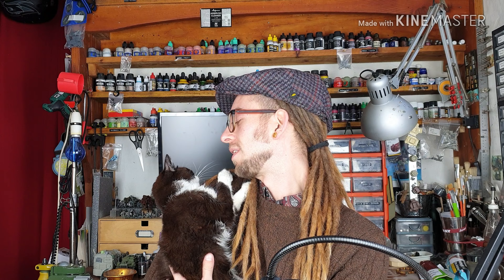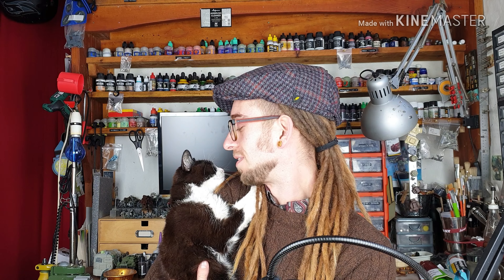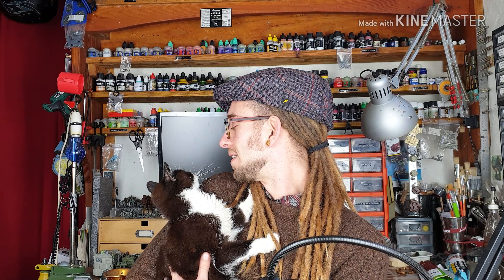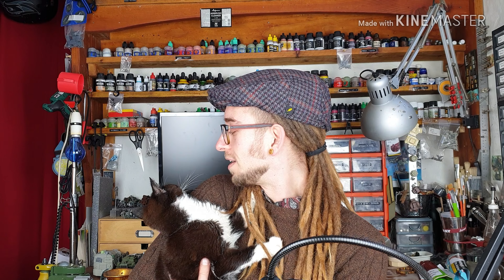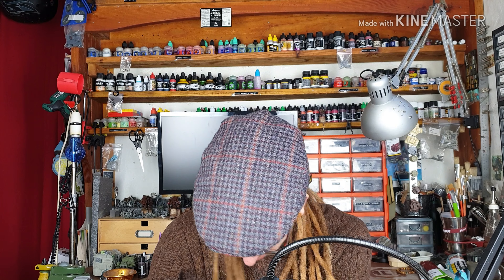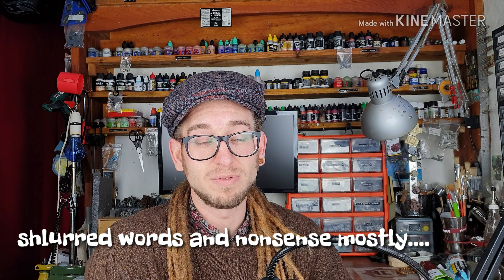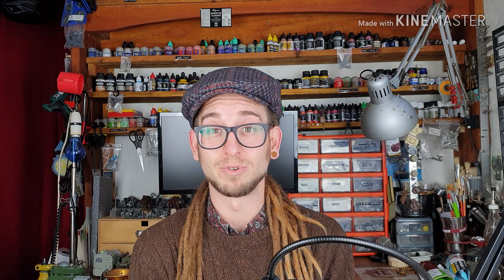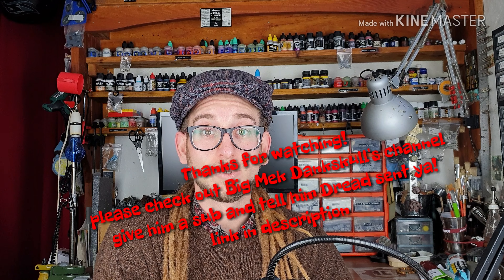Overwatch Declared! Video response to Big Mek Danskull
HELP UPGRADE THE SHOW!
Dread has so far delivered his show from a mobile phone as he doesn't have a worth-while computer. It's about time we upgraded the channel!
All donations will be used to buy a computer for Dread Waaagh Gaming:

If you would like to support Dread by buying something for the channel directly, you could take a look at the channel wish list here:
(Items can be purchased and they will automatically be shipped to Dread to use on the channel. Please let me know if you DO NOT want a shout out for your contribution as otherwise I WILL shout out to anyone who does help)

The amazingly talented and unstoppable Geargutz has bad ass Ork creations for dayz!

And if YOU want to SHARE YOUR OWN WORK and have it maybe feature on the show or recieve feedback from Dread or the community, be it Orks, Gaslands, Aeronautica, or anything else Dread covers in his show...

Thanks to Necrobunny who provides artwork, you can check out more @Necrobunny on instagram

Thanks to Da Pale Orc for helping Dread with an intro and outro and being a generally useful git in the community full stop:

And lastly a special thank you for those closest supporters of the channel who regularly help me on a personal basis. You know who you are.

All images, miniatures, or any other trademarks are either registered, trade marks or copyright to their respective company owners. Used without permission in some cases. In such cases no challenge to their status intended.